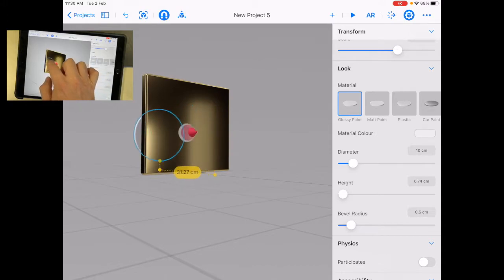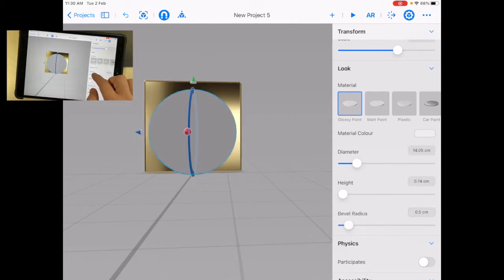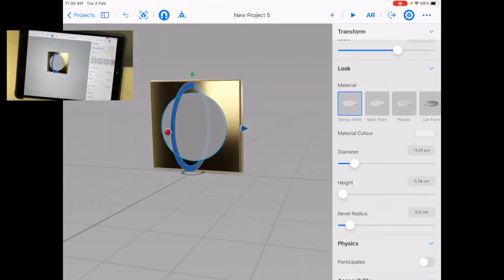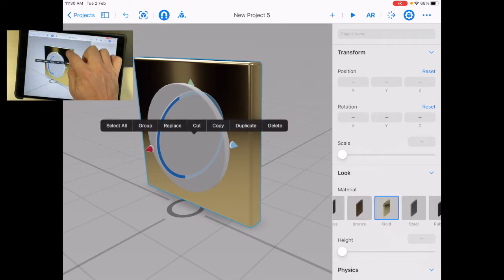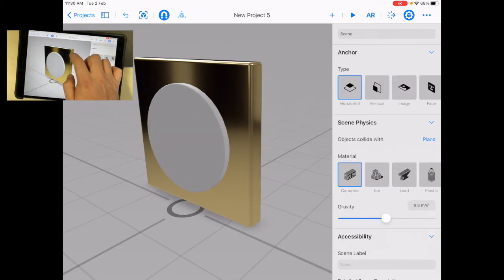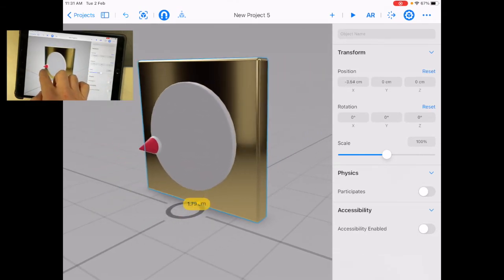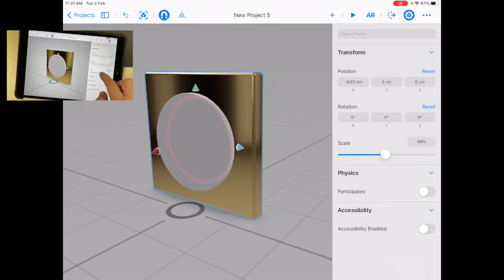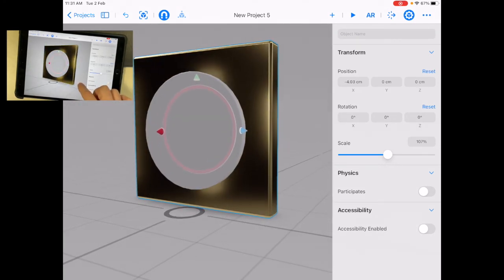Learn to group shapes in Reality Composer on your iPad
Lesson 2 - Grouping shapes is an essential skill and can be a little tricky if you aren't sure how. I like to use fingers on different hands to make it easier to select the shapes before grouping them.